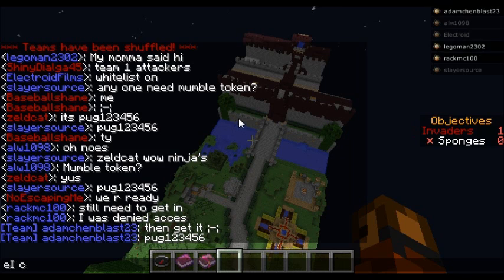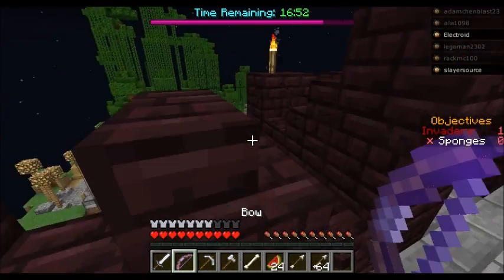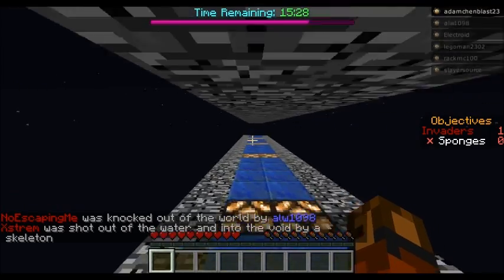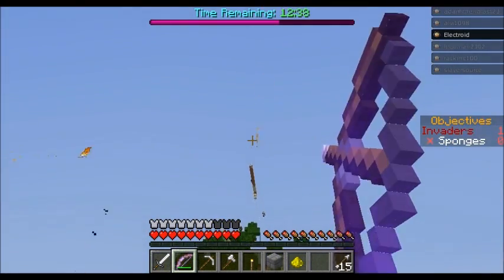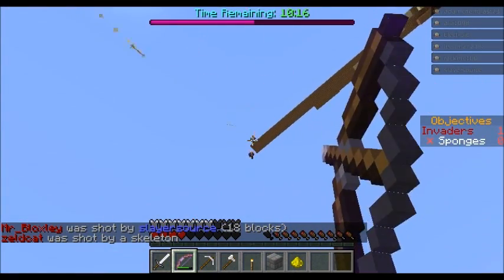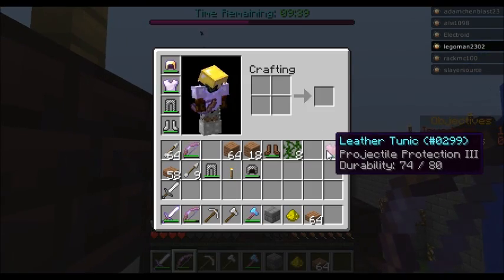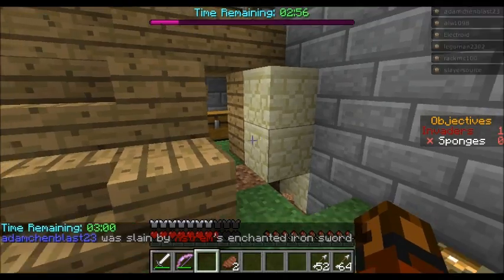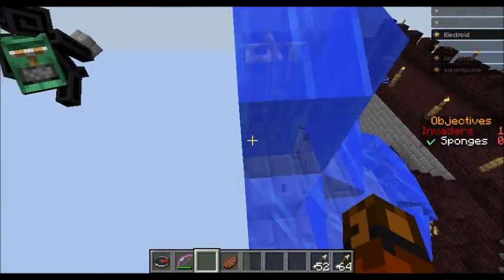Minecraft Nail Minigame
I played a cool attackers vs defenders map with people in mumble so I figured I would record it!
Leave a like for more Attacker vs Defender Maps! :D

This is such a cool map! :)